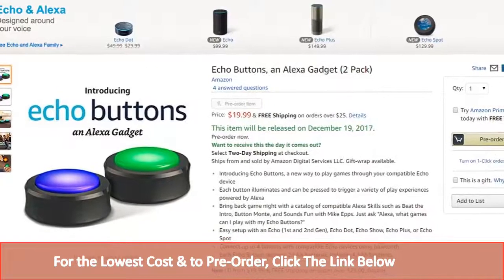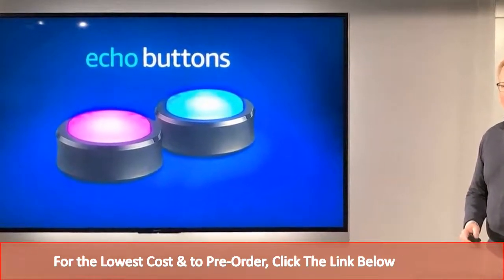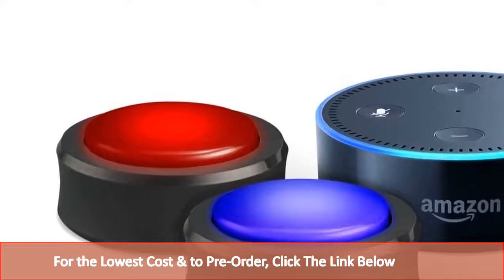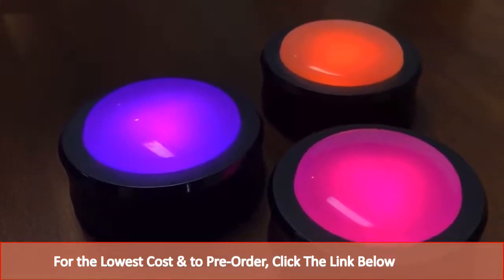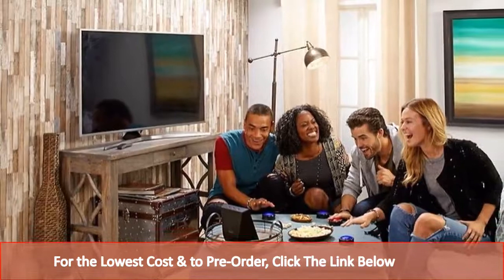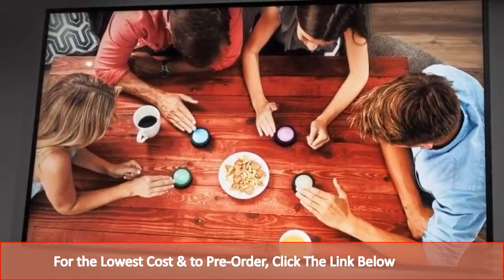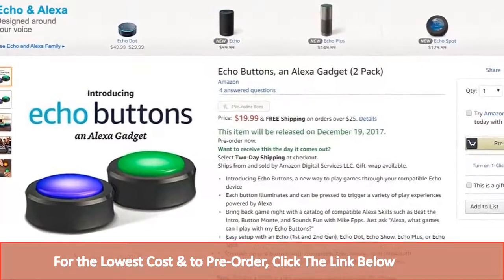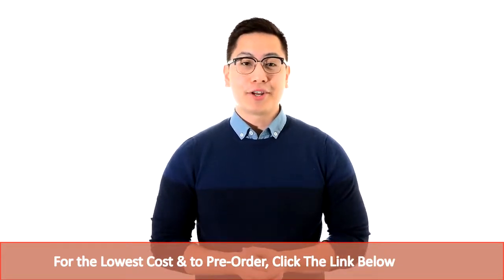Pre Order Echo Buttons, Alexa Accessories Gadgets Review Amazon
Pre Order Echo Buttons - New Echo, Echo Plus, Echo Buttons Review
echo buttons - amazon echo buttons first look.
 - Tech Advisor " · amazon echo buttons amazon echo alexa alexa games smart speaker amazon alexa christmas echo buttons echo buttons games smart home ai assistant Amazon Echo buttons Review Spec Overview
Echo buttons Video Download 3GP, MP4, HD MP4, And Watch echo buttons Video
When is the Amazon Echo Buttons release date Amazon Echo will turn yellow when you get a voice or text message
The new Amazon Echo will also finally support multi-room audio, which means that you can stream to multiple devices simultaneously
7 days ago - You've probably heard about the Google Home and Amazon Echo devices ― the latter of which is commonly referred to as "Alexa" ― and you may be wondering what they're all